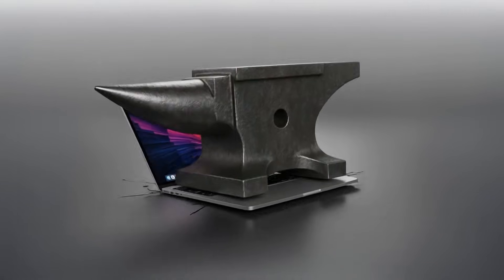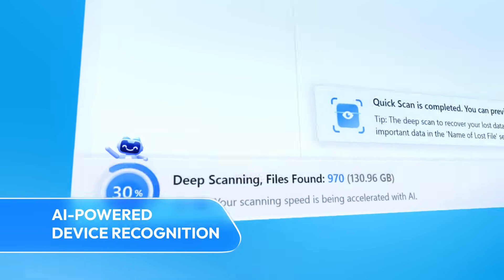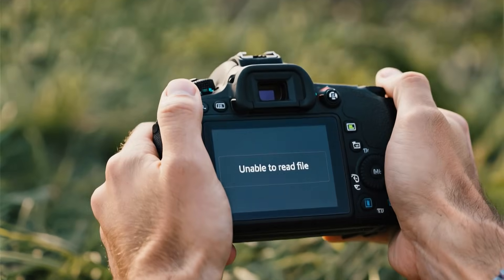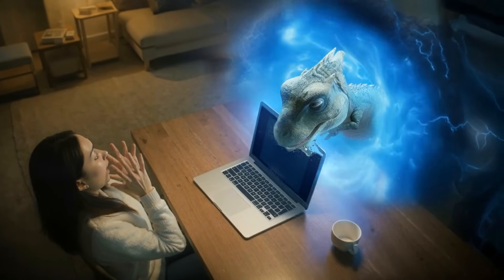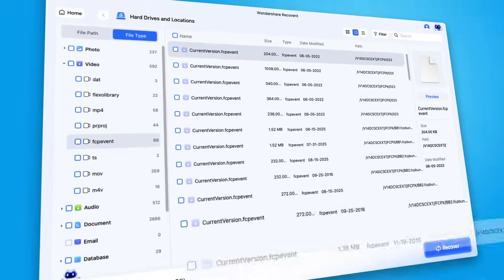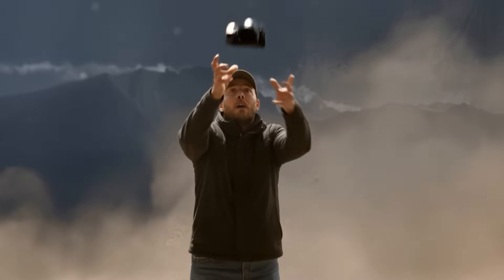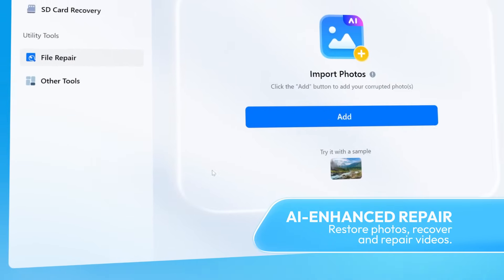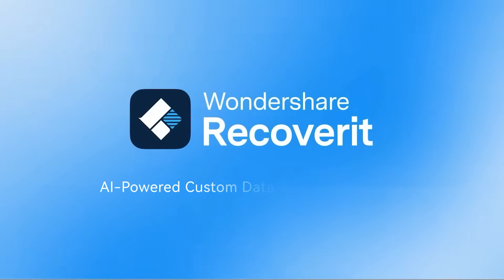Wondershare Recoverit V14 Released| AI-Powered Data Recovery Solution Tailored For Camera&Drone Data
Wondershare Recoverit V14, the real ai-powered data recovery software improved for camera and drone data  recovery and optimized for mac performance.

Experience Al-powered smart recovery that effortlessly retrieves your lost data. With a success recovery rate of 99.5%, Recoverit can completely recover deleted files, videos, photos, other file formats from storage devices, including SD cards, HDDs, external devices, crashed computers, Windows & Mac, NAS & Linux etc. Corrupted video repair and photo repair are also supported. Support 10,000+ corrupted lost scenarios.

What's New in Recoverit 14:
1. Industry's First Al Data Recovery Solution for Devices, Camera, Drone, GoPro, Action,ect. It can identify over 1 million devices and provide professional tailored solutions across 10,000+ scenarios.
2. Al-Driven Full-Process Efficiency Improvement . Al-powered smart recovery effortlessly retrieves your lost data with high success rates.
3. Al-Powered Photo and Video Repair After Recovery. Intelligent restoration brings your photos and videos back to their original quality.
4. Improved For Mac creative users : Creative Project File Recovery – Full support for recovering project files from leading creative software like Final Cut Pro, Adobe Photoshop, and more; Fully compatibility with  macOS 26 Tahoe.
5. Redesigned UI with faster navigation and refined icons, specially designed for SD Card Recovery UI to recognize and demonstrate your device model via Recoverit AI.